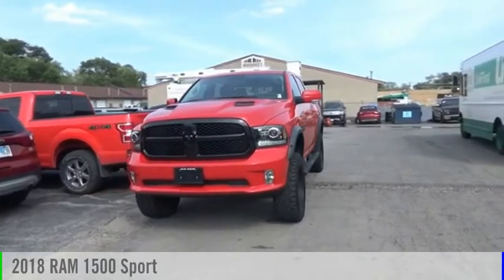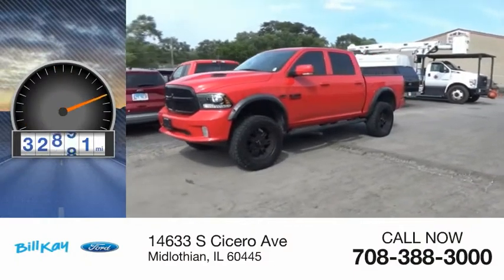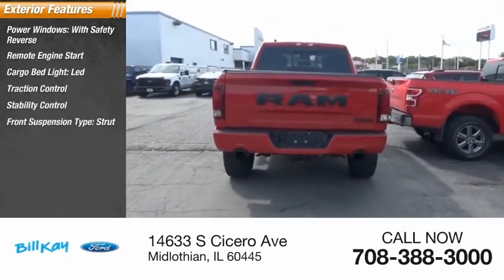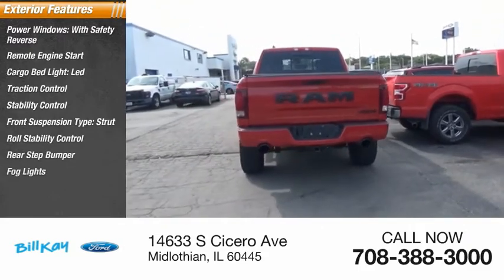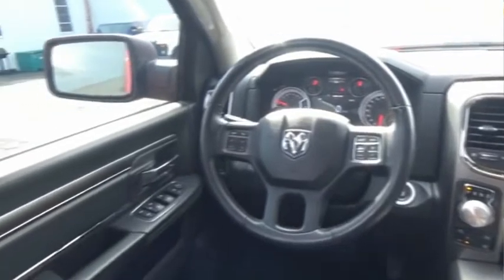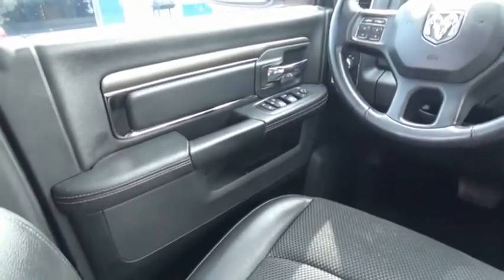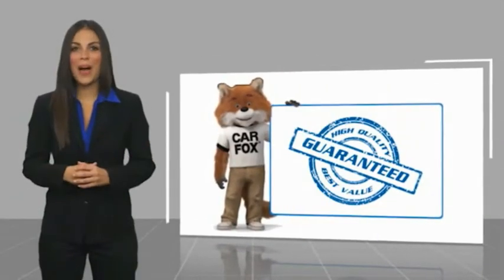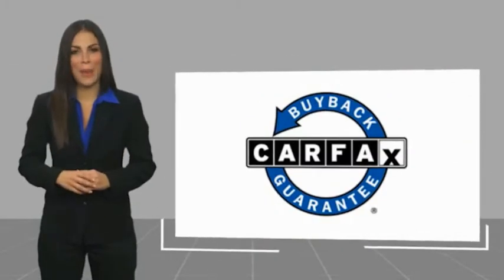2018 RAM 1500 Sport [LISTING TYPE] P7071